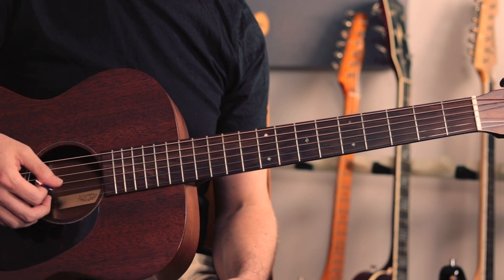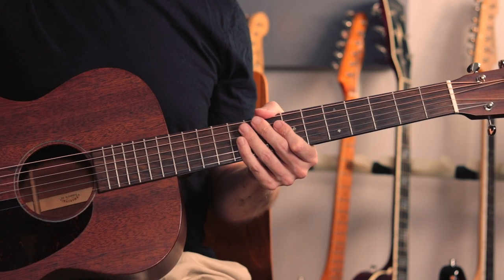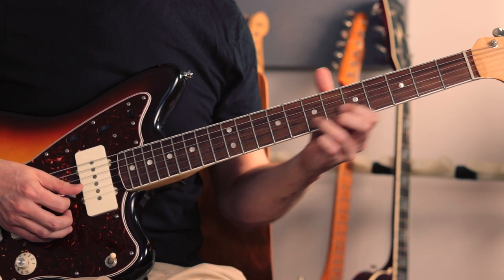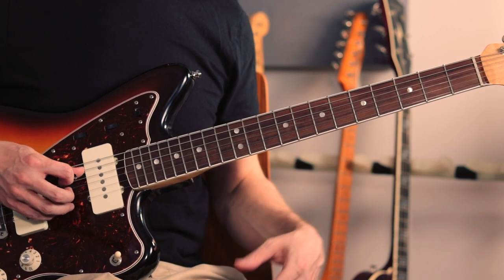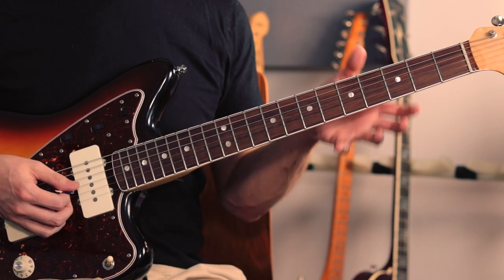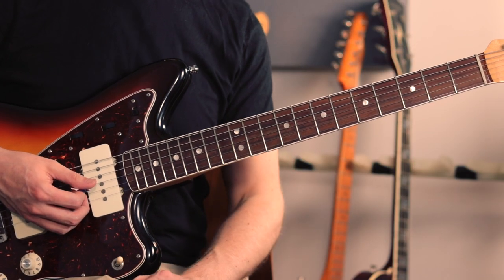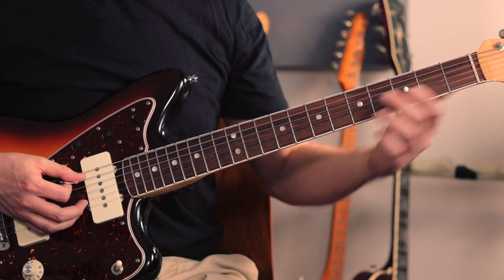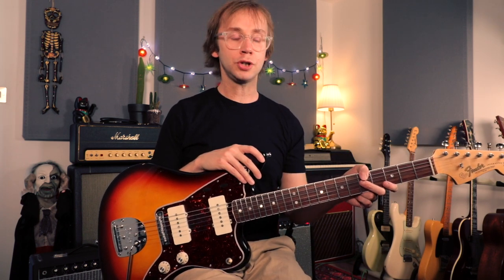Summer Special: Theme from Endless Summer by The Sandals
This week, learn to play a beautiful and atmospheric surf instrumental.

00:01 Introduction
00:44 Full play-through
03:40 Basic chords and acoustic part
06:48 Lead - introduction
08:32 Lead - main theme low
10:29 Lead - main theme high
12:38 Main theme up a 4th
14:32 Gear used in this video
15:34 Bye